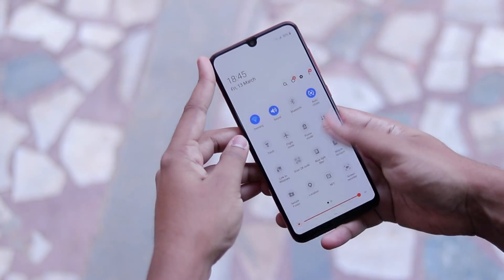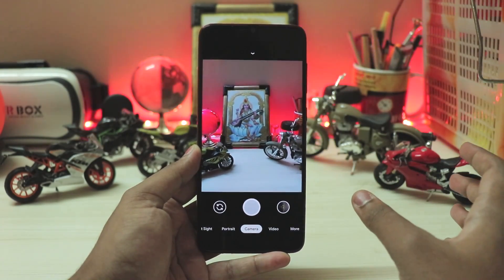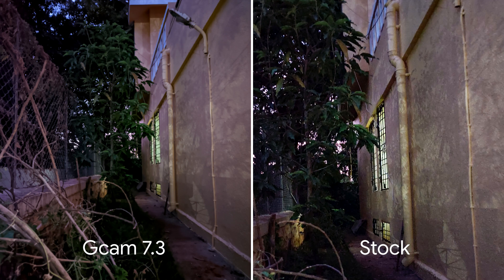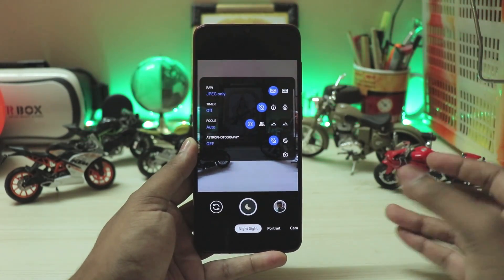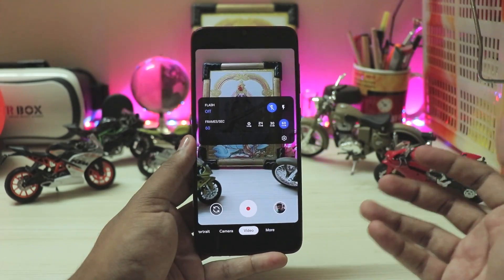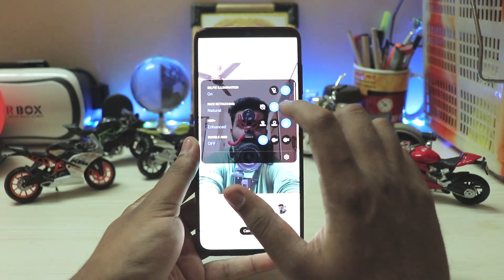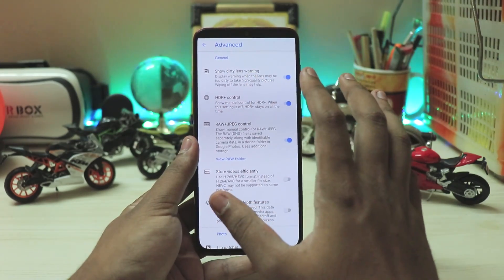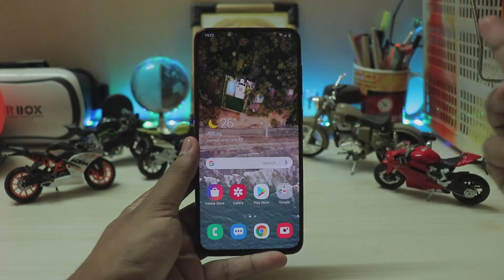Gcam 7.3 for Galaxy A70s | Download & Review